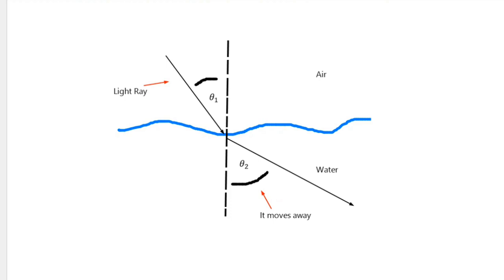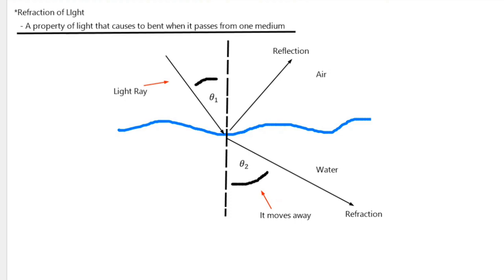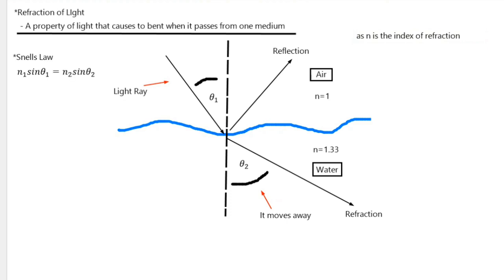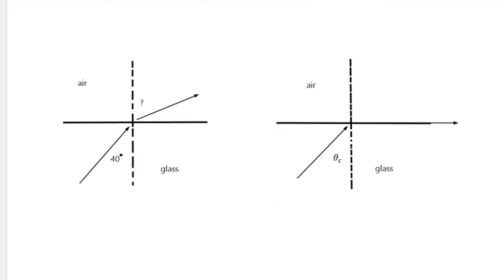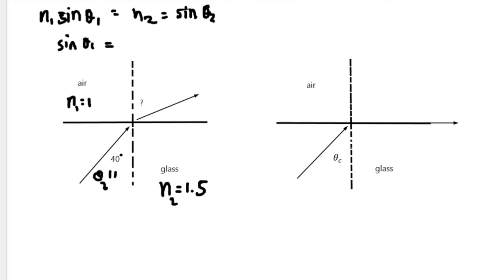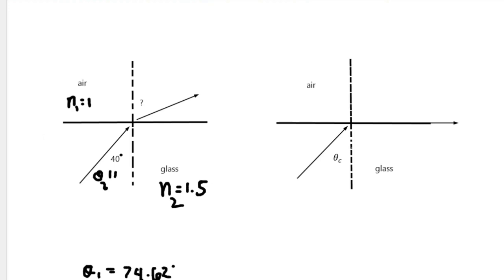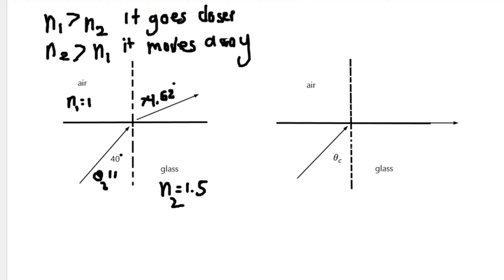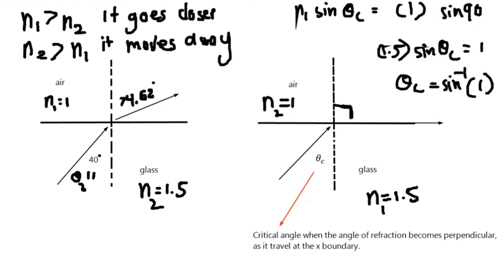Refraction of Light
Today i am going to be teaching you the refraction of light which is a fundamental law in physics that when explains whdn a light ray hits a medium that had a different index of refraction it will basically bent away or come more closer depending on its magnitude, this bent we can calculate it by using the snell's law and also the speed of the light ray changes as it travels through another medium it can be faster or slower but still the speed of light remains a constant.

If you are taking my optics course  kindly check out my youtube channel and playlist i also have different courses in different branches of science.